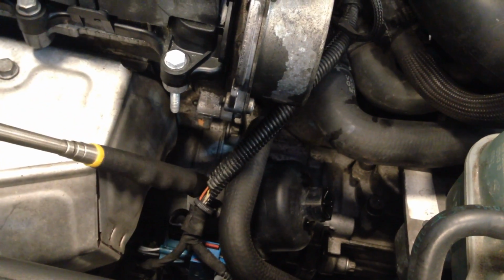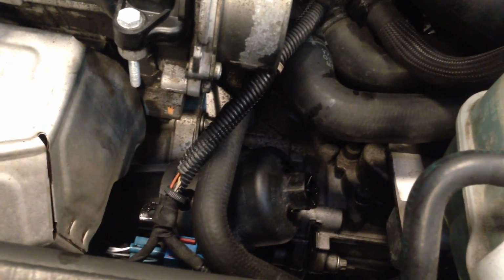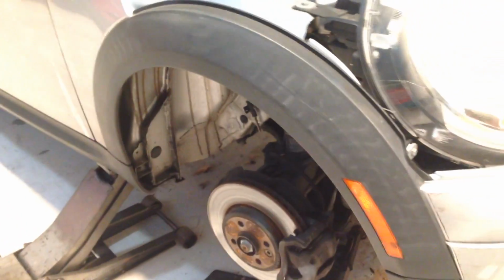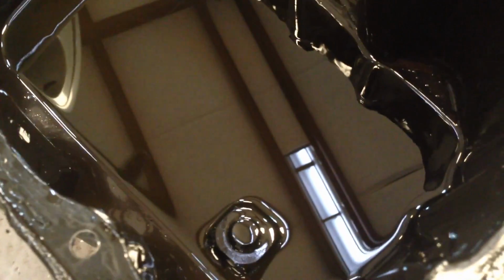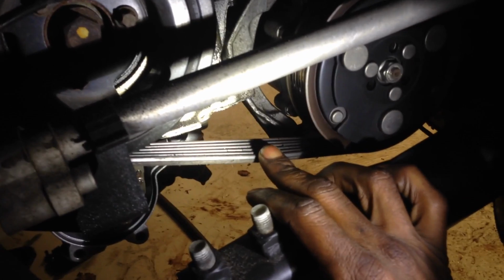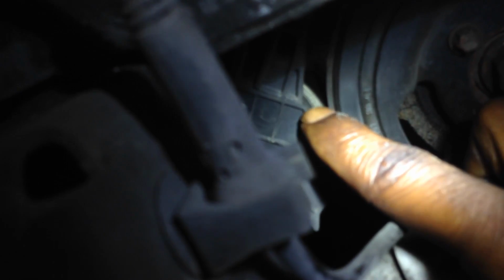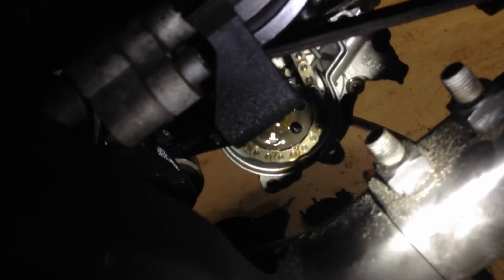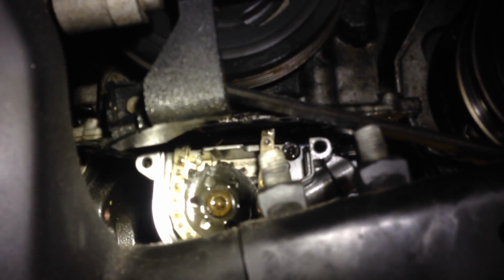Mini Cooper R56 Oil Pressure Issue and How To Fix. Bavarian Rennsport Affordable MINI Repairs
Bavarian Rennsport describes the common oil pressure issue on the Mini Cooper R56 and how to fix it.

To find out more about Bavarian Rennsport located in Jacksonville, Florida check us out

Mini Cooper Repairs in Jacksonville, Florida and Nationwide